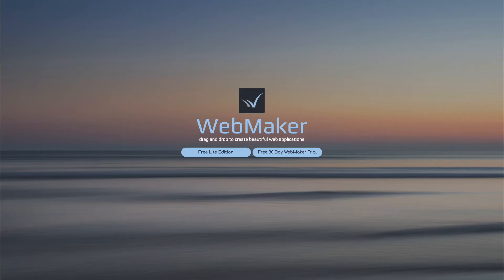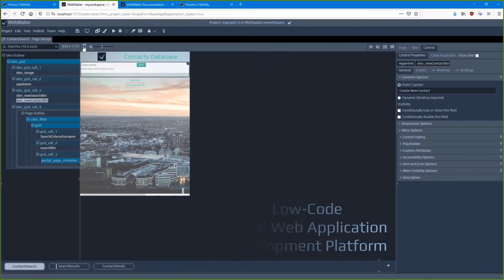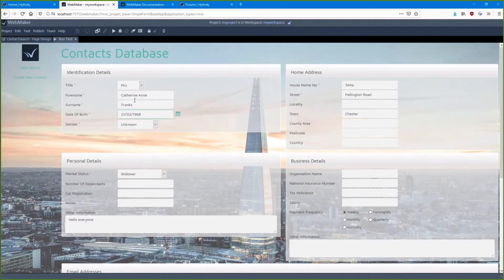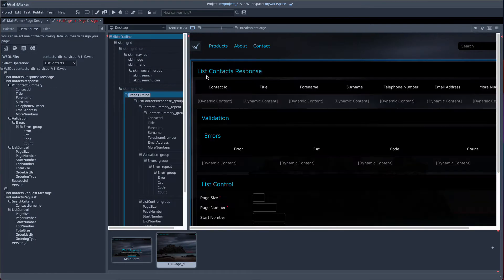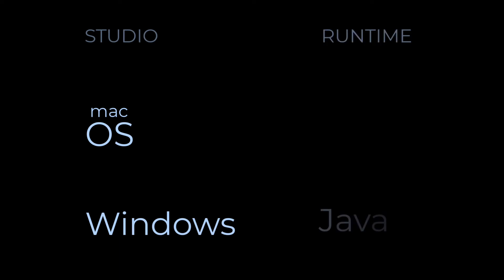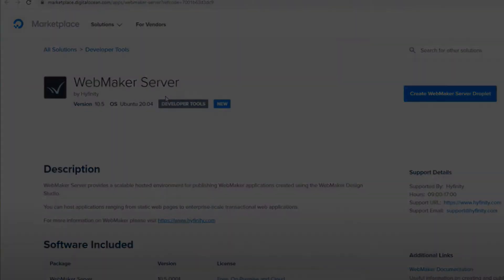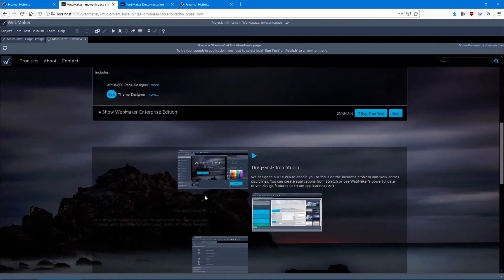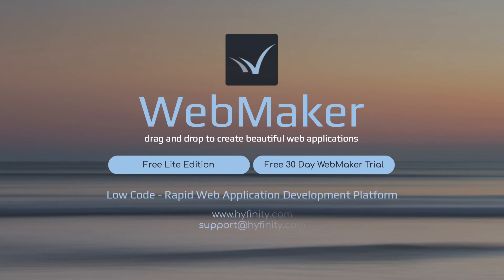Low-Code Web Application Development Platform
Full-Stack, Low Code Web Application Development Platform.